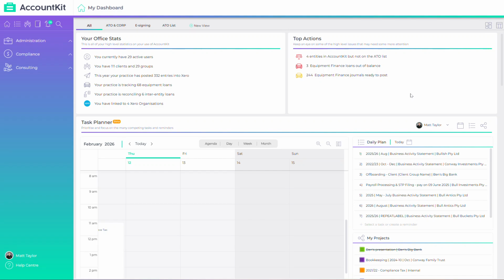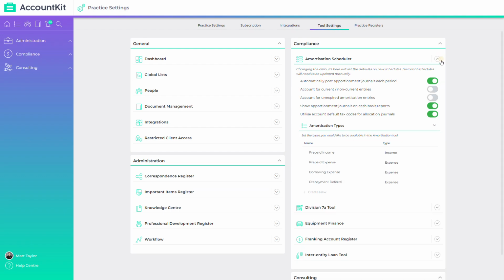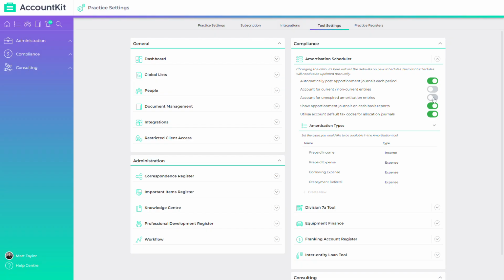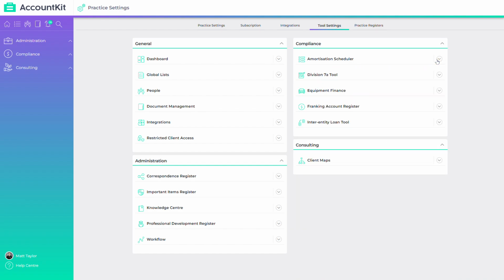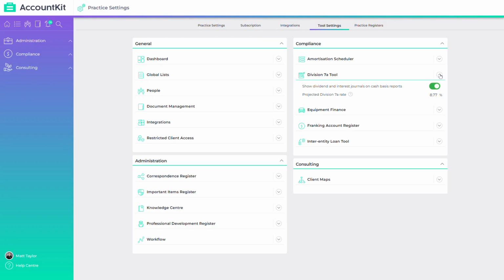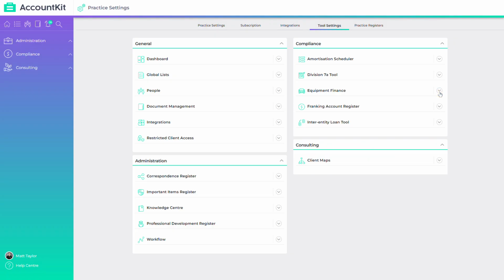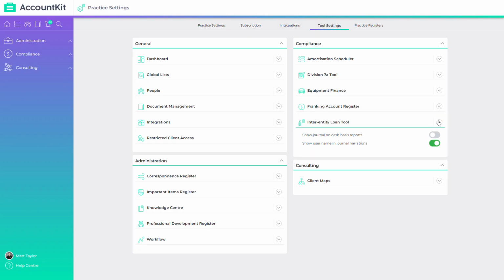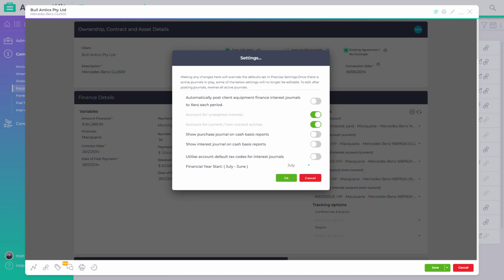AccountKit | Compliance Tool Settings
Let's set-up your master settings for all your Compliance Tools to ensure everyone in the practice is preparing schedules the same way.